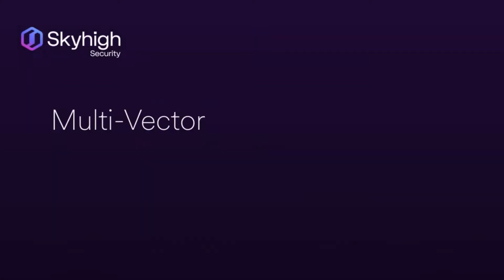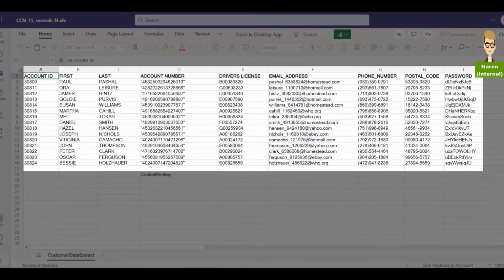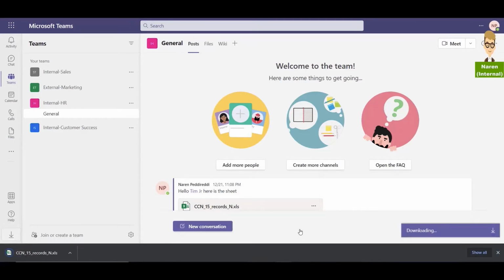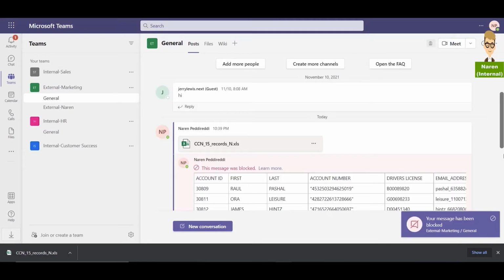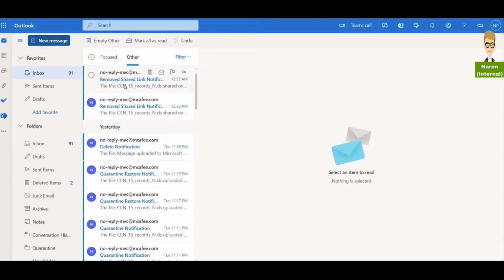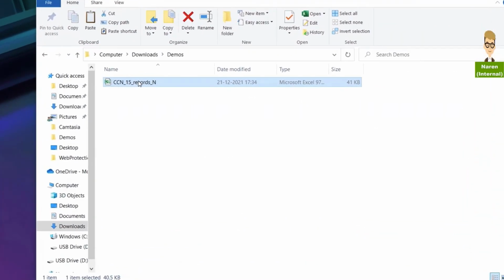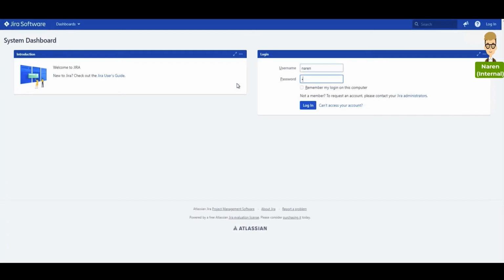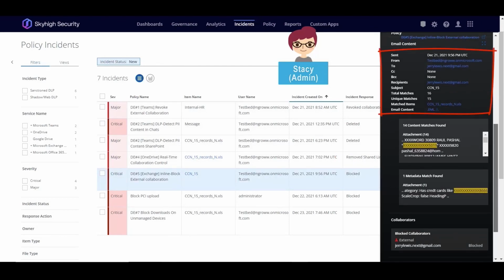How to Protect Your Data: Unified Data Protection Across Endpoint, Network, and Cloud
Discover how a unified data security solution with a single engine and set of classifications can protect data across the web, public and private cloud, and endpoint, and how our Security Service Edge (SSE) converged solutions differentiate from other vendors' SSE products:

Protect and track data across all vectors, including cloud
Simplify data classifications across web, cloud, and endpoints using a single engine
Unlock secure access to private apps with least privilege zero trust network access, replacing VPN